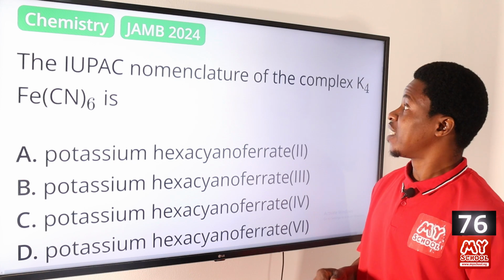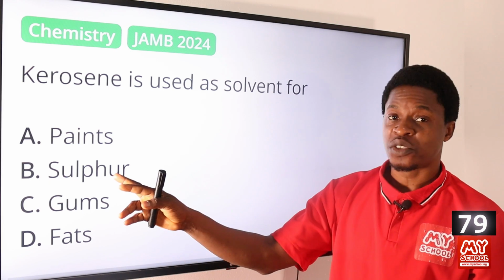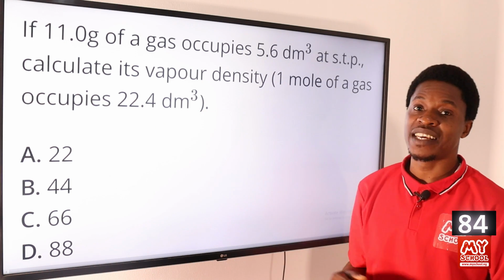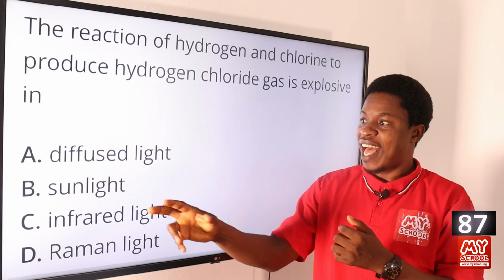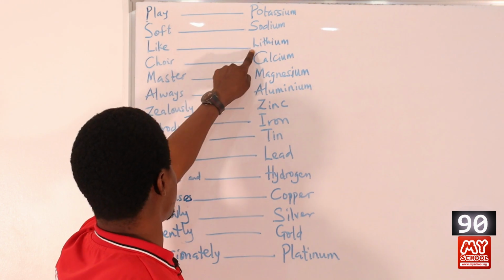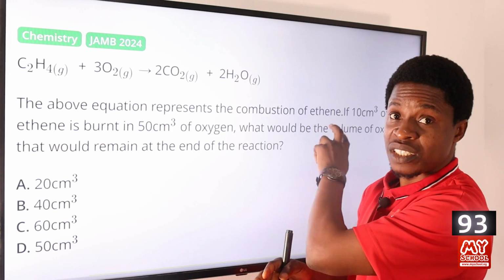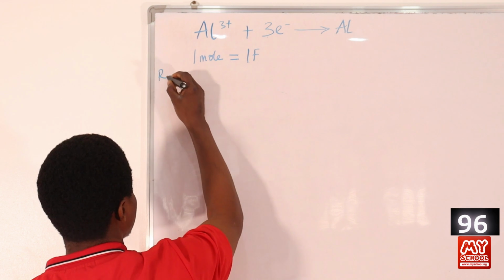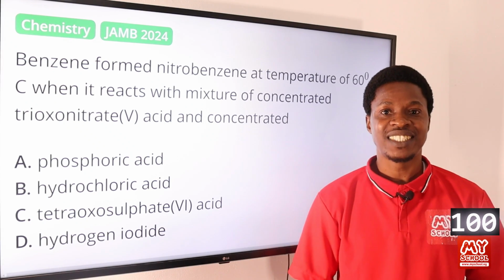JAMB CBT Chemistry 2024 Past Questions 76 - 100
Questions 76 - 100 - Video Above

1. JAMB CBT Practice Mobile App;
2. JAMB CBT Practice Software;